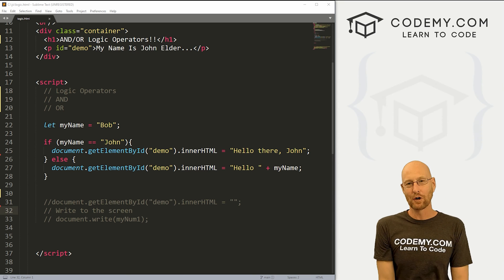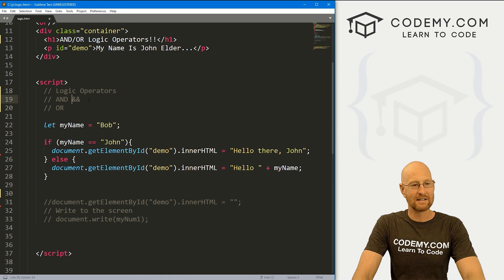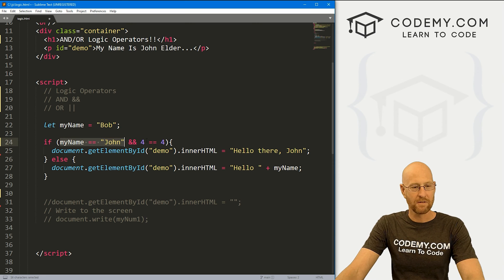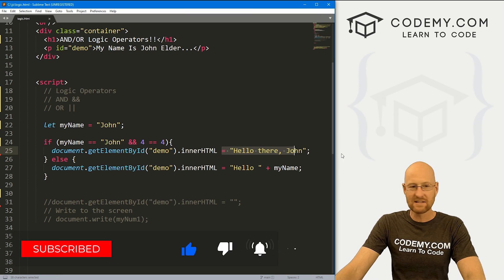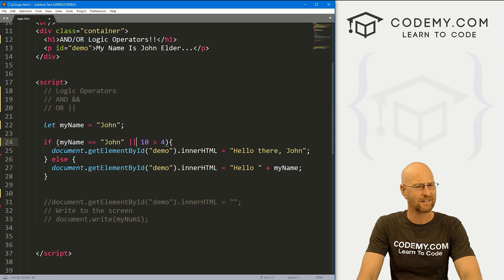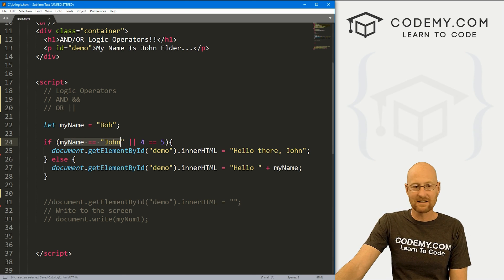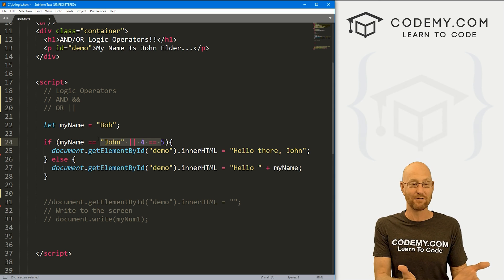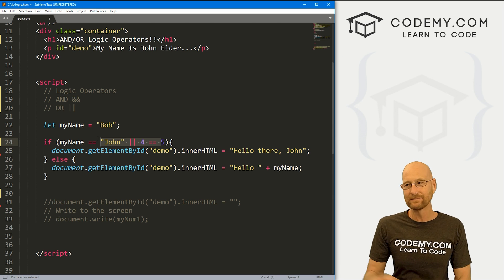Logical Operators - Javascript Programming 7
In this video we'll look at AND / OR Logic Operators in Javascript.

Logic Operators allow us to expand our Conditional Statements to ask more things.

These added conditions can be in the form of "and" as well as "or".

Timecodes

0:00​​ - Introduction
1:28 - And &&
2:58 - Use Many Operators
3:22 - Or ||
4:45 - Conclusion